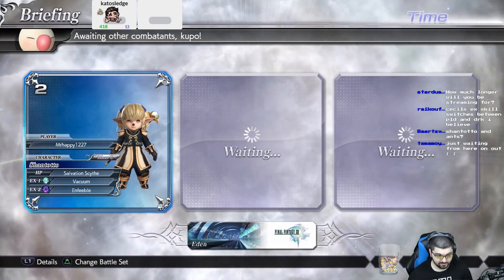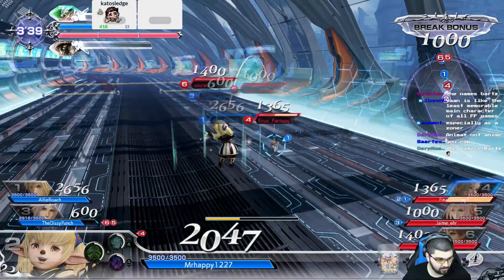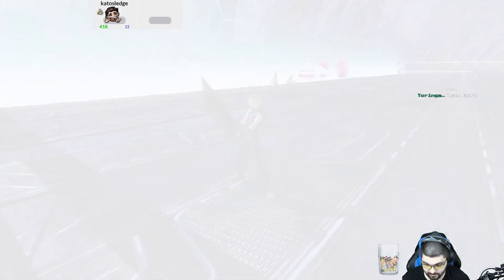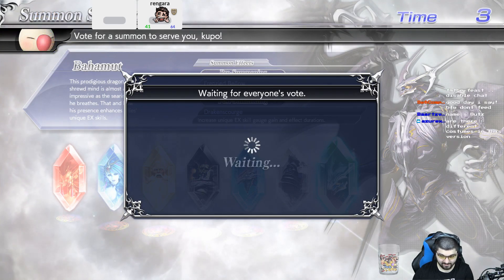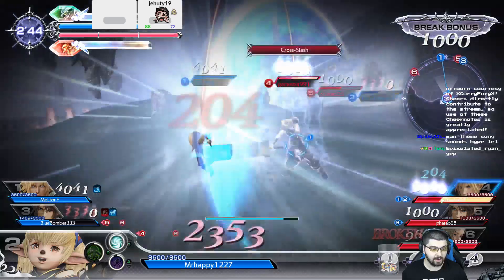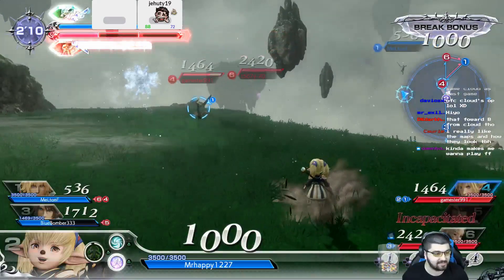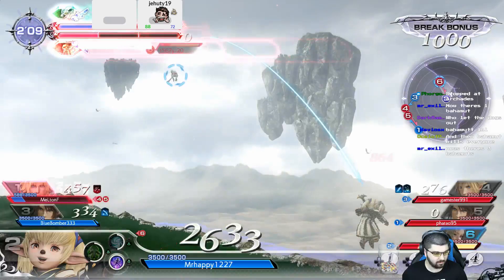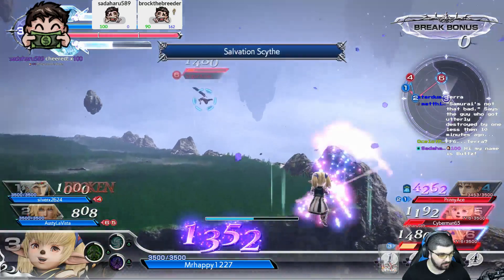Dissidia Final Fantasy NT: Closed Beta First Impressions